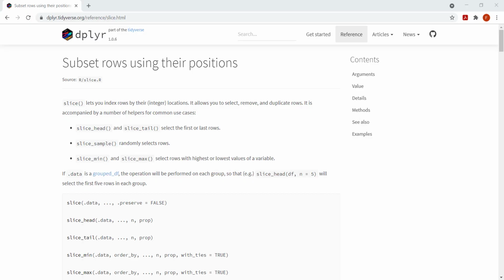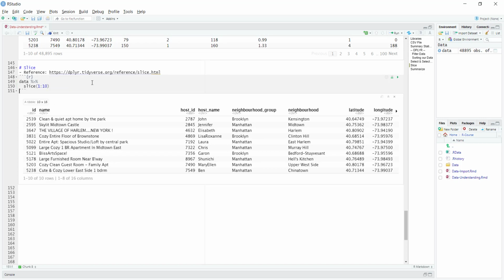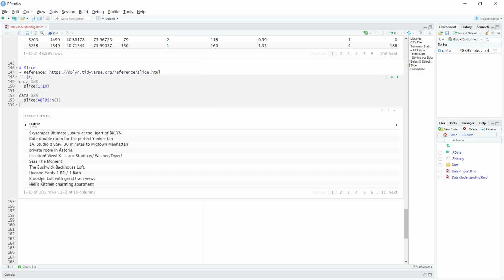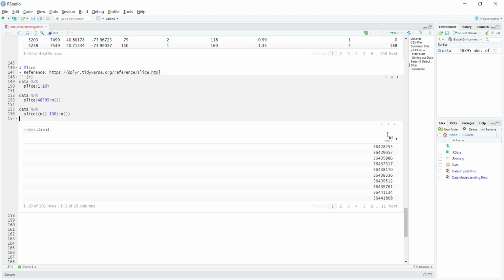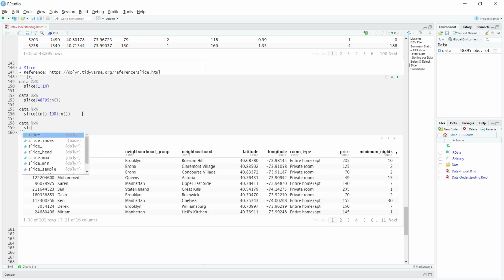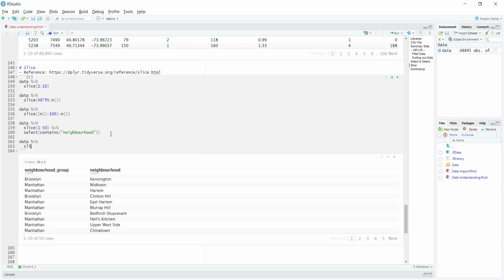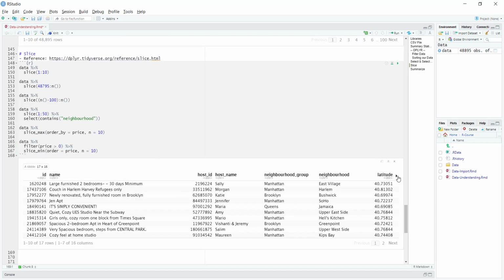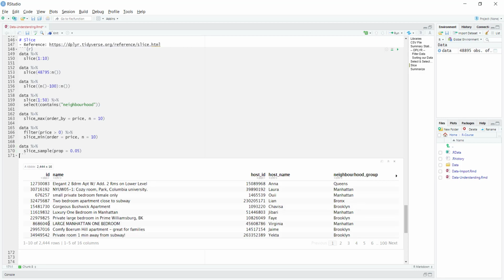Slice Function in R (for Data Subsetting)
The slice function allows us to narrow down our dataset based on specified row indices. This is a guide showing a few examples of using the dplyr slice function in R.